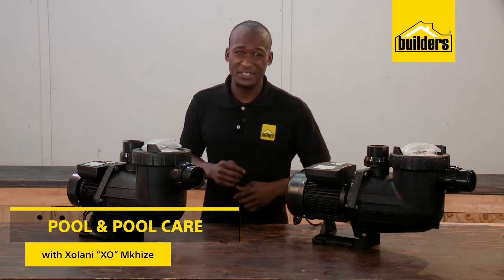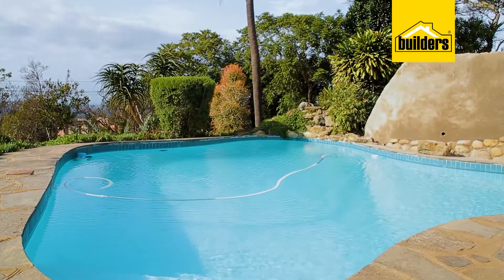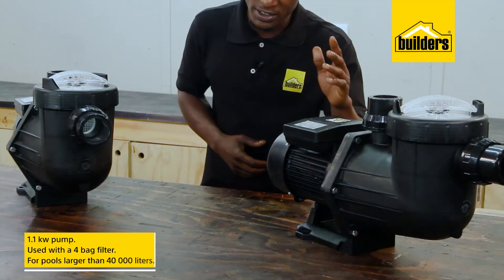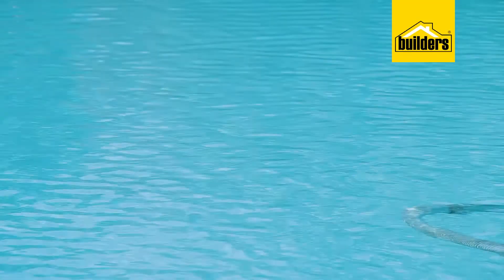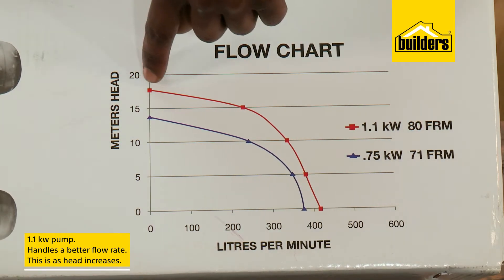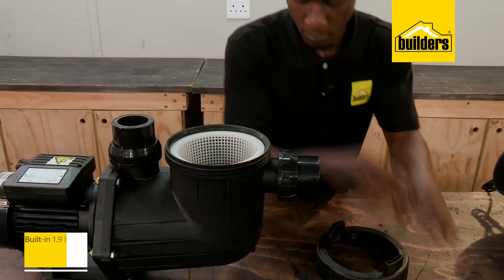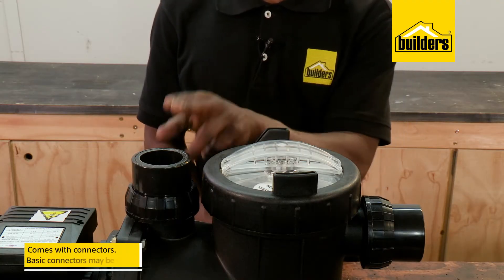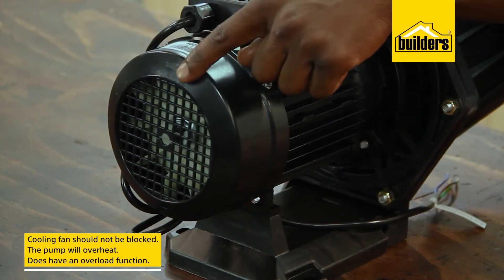Choosing The Correct Size Pump For Your Pool, Factors To Consider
Builders have a range of pool pumps to choose from, but which one do you need for your pool? XO walks us through some of the basics and things to consider when choosing the right pump for your pool.